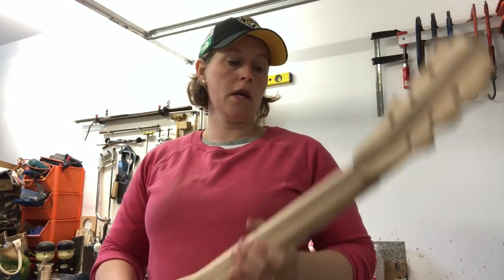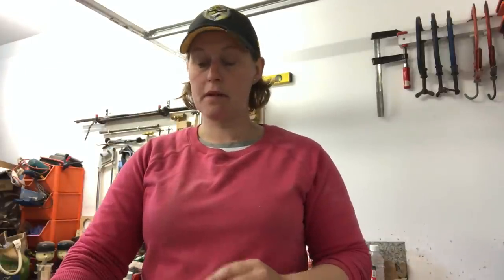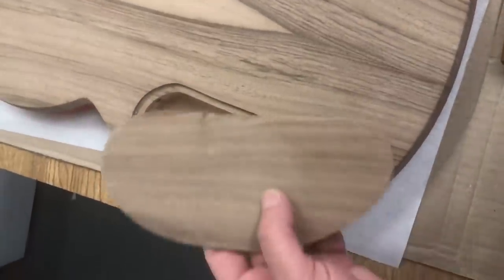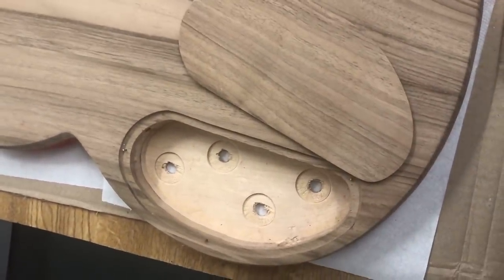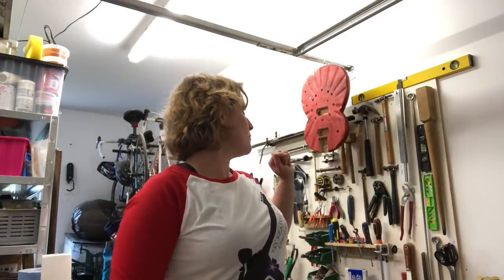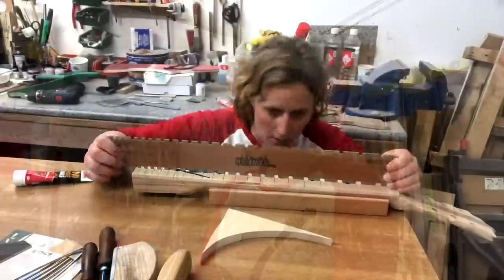Great Guitar Build Off 2021 Part 4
Body carvings, neck shaping, lots of dust making, fretting and finishing.

Music kindly provided by The Central Band of The Royal British Legion.

Please support and donate to The Royal British Legion if you are able to.